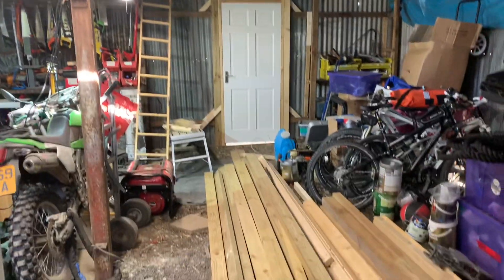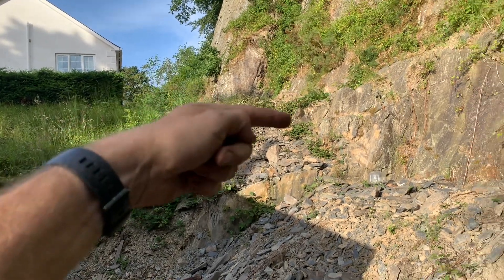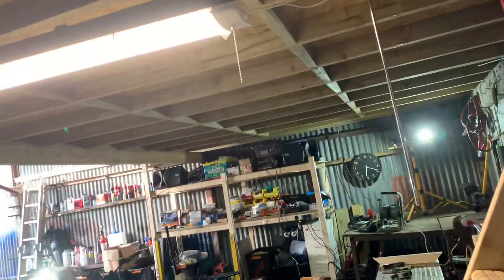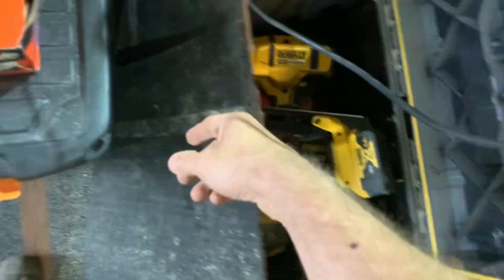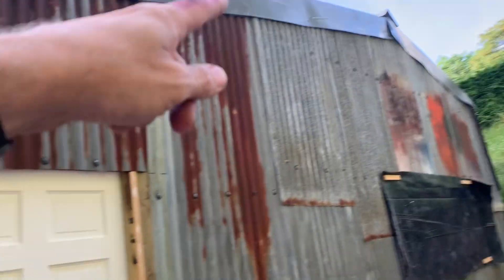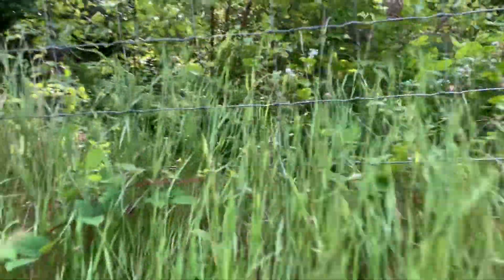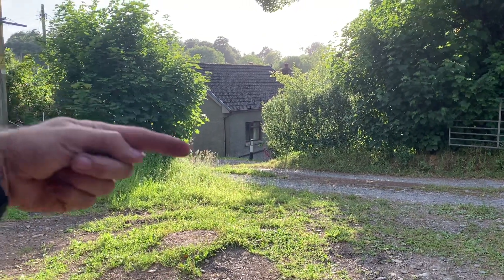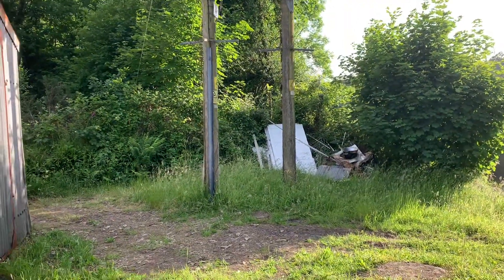The House. 35 - We have door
Still talking gibberish, but progress was made.

Tomorrow I’ll put a lock on the new door, start planning the lean to and then perhaps a dash of paint.

Edits:
Oil based paint - not oil.
We built up the ramped path, not I.
Foxgloves, not Hollyhocks.

I told you I was off my face on Monster.